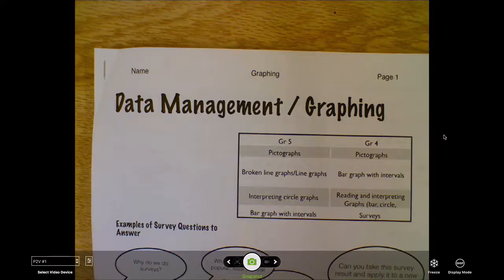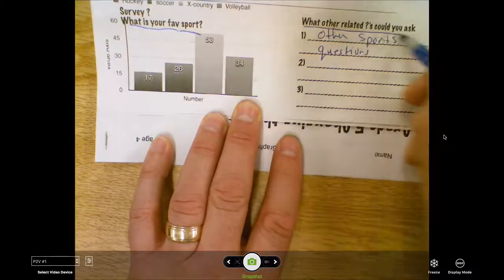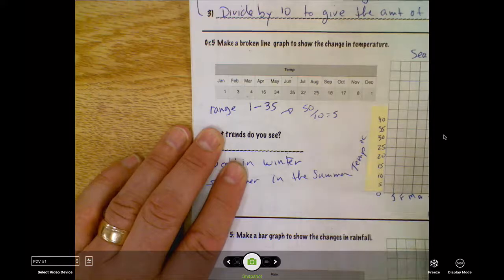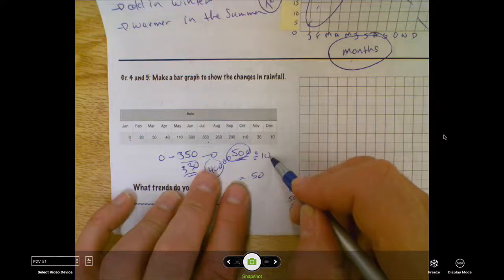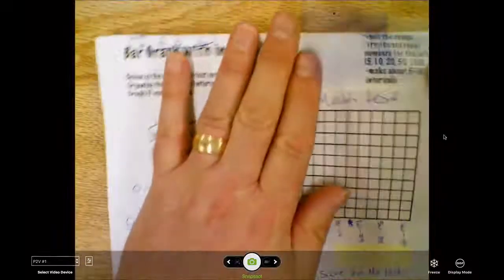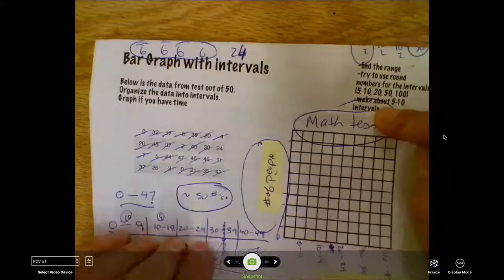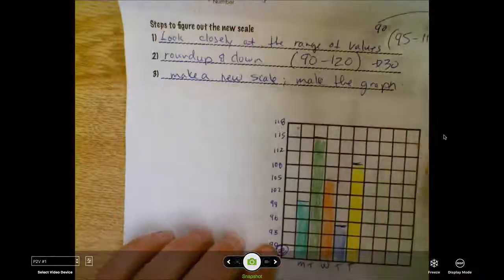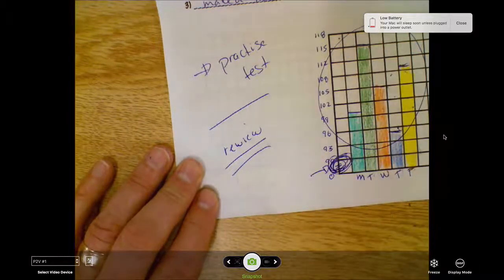graphing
chapter 3 data management review